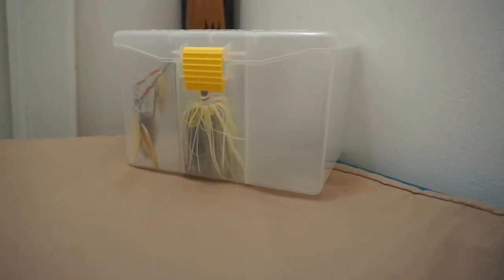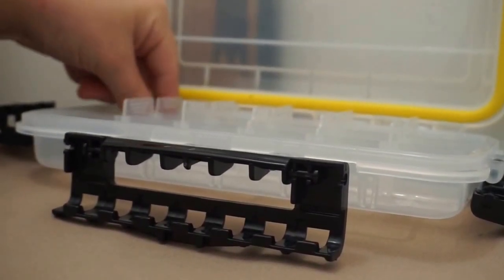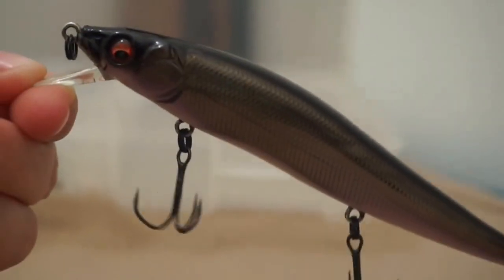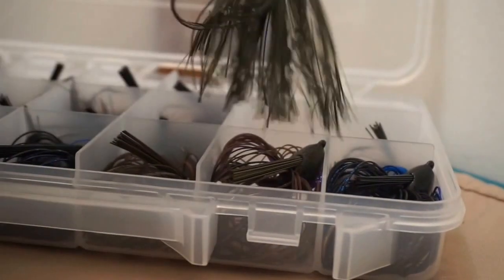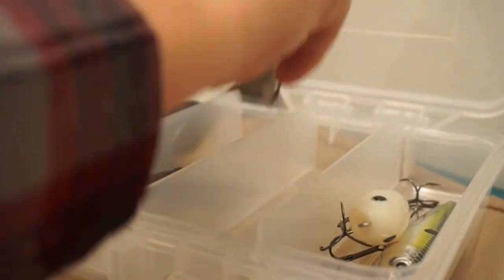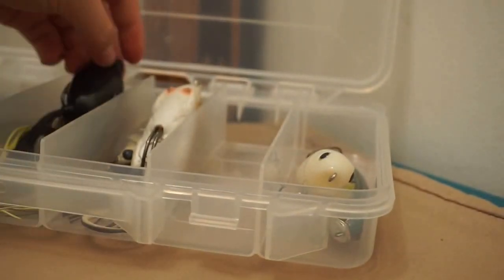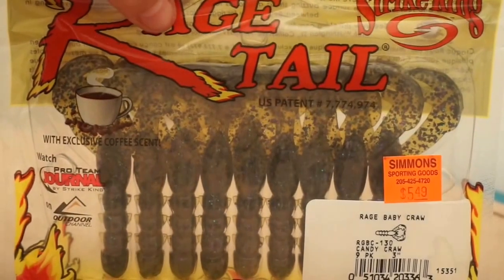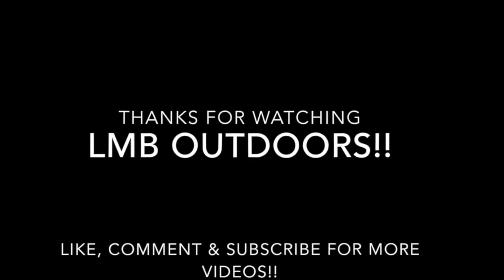Christmas Tackle Warehouse Unboxing